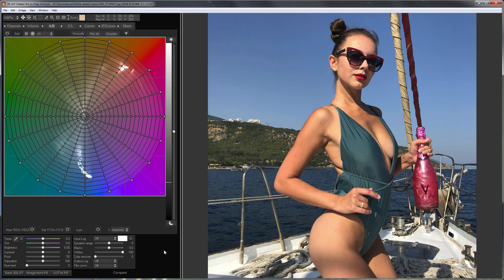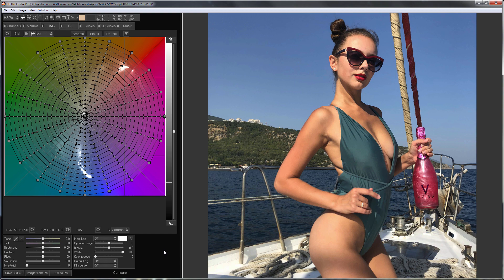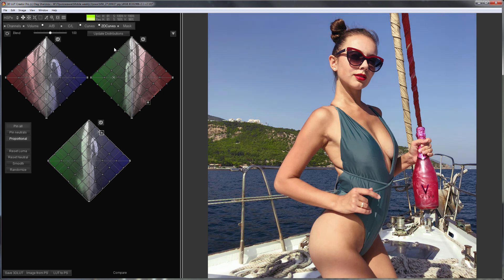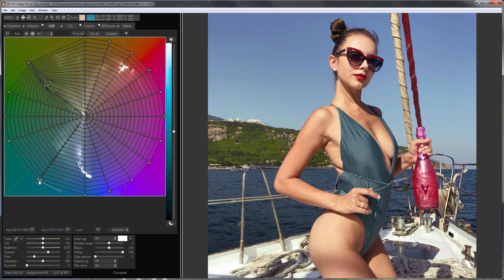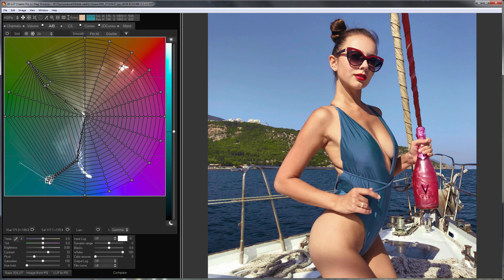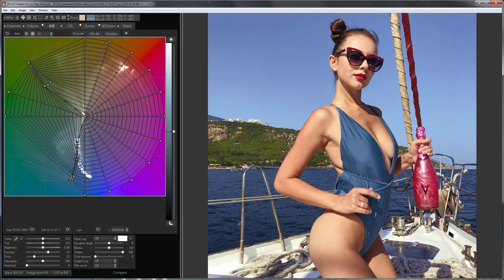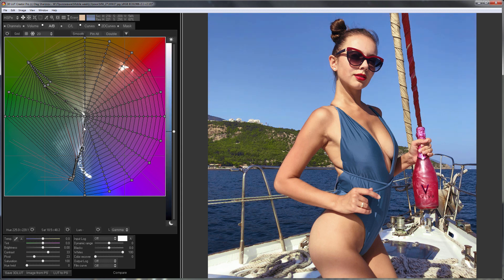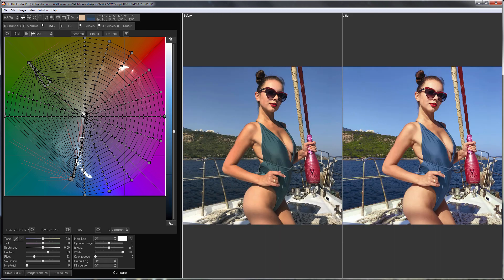Speedy grade in 3D LUT Creator, Part 26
Hello! Today I will edit this bright sunny summer photo; and it’s a pity the smartphone’s camera just didn’t capture all of this. I’m going to fix it in this video. As this photo was taken by a smartphone against smooth sky gradient, I need to be very careful to perform color correction cleanly and without artifacts.

For beginning I’m going to lighten the shadows. I’m moving contrast slider to the right, and Pivot slider to the left. Like this. Now I will adjust a green color on the color grid. I will make greens slightly colder and raise the saturation to make it look fresher. I'm going to set skin color on Curves tab. I'll make it a little darker and richer. It looks too dark now, I'm going to bring it back a little. I’ll adjust the contrast using master curve.
I’m going to add saturation to the shadows, and I will reduce saturation of highlights. Now I’m going to add red in the shadows with 2D curves. This way I remove green shades from the shadows on the skin. I will make highlights a little warmer. This is how 2D curves work. Now the photo looks fine for me except I don’t like the color of the swimsuit. I’m going to make it bright blue to fit the general color scheme of the photo. I will gather together color rays responsible for the swimsuit color and shift them in the direction of blue color on the grid. Here is the result. This is how A/B grid works. I see gaps that appeared on the gradient closer to the horizon because the sky became more saturated after I adjust the color of the swimsuit. Therefore, I’m going to increase the saturation of these colors. This is so much better!
That's how it was before, and here is my “after” version with a warm summer feel.